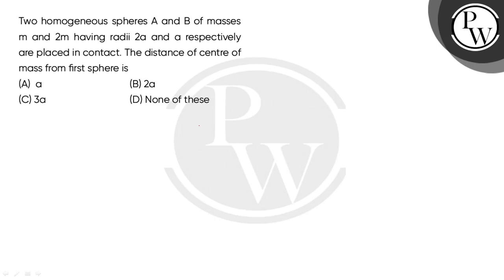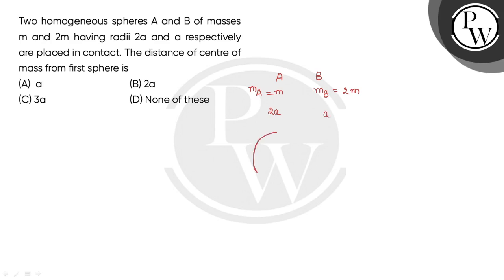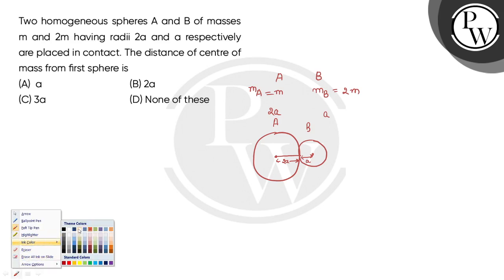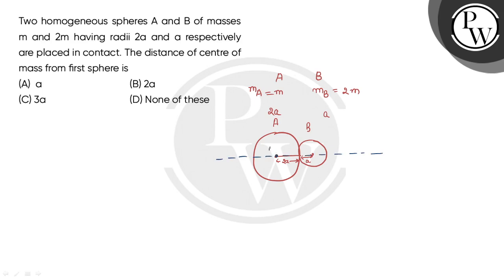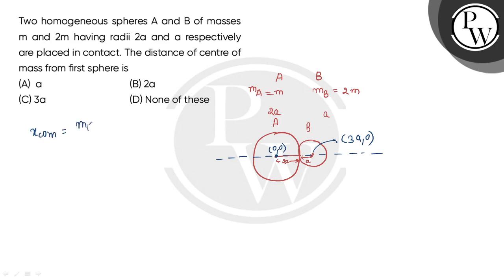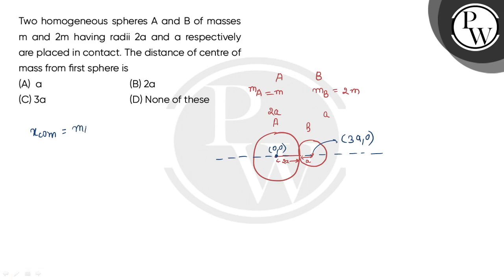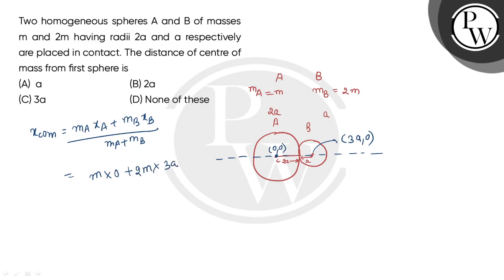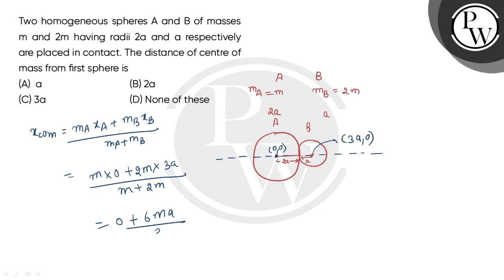Two homogeneous spheres A and B of masses m and 2m having radii 2a and a respectively are placed....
Two homogeneous spheres A and B of masses m and 2m having radii 2a and a respectively are placed in contact. The distance of centre of mass from first sphere is 📲PW App